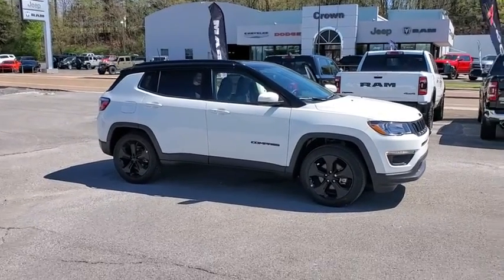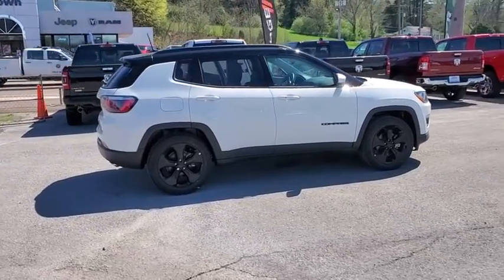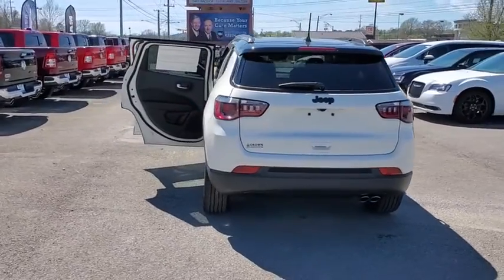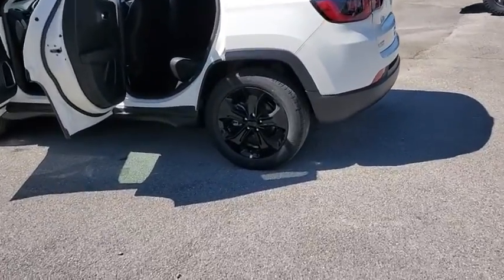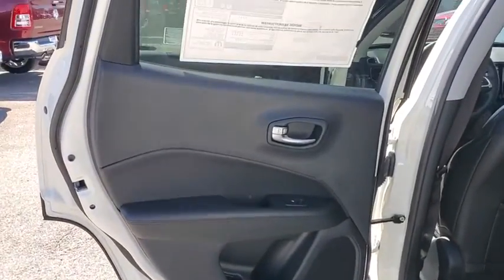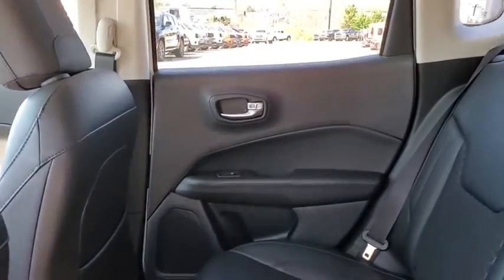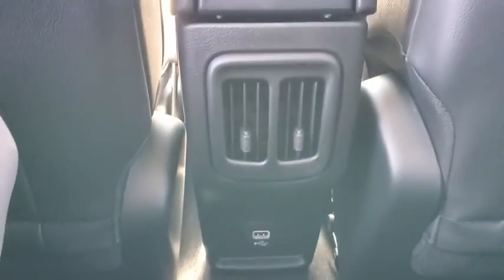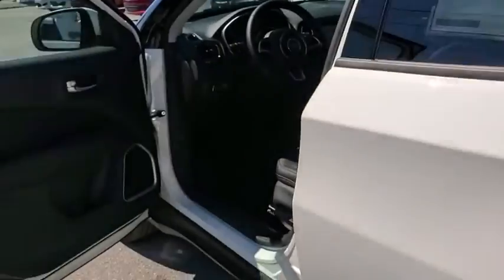2020 Jeep Compass Cleveland, Athens, Dayton, East Ridge, South Cleveland, TN LT176674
New 2020 Jeep Compass available in Cleveland, Tennessee at Crown CDJR of Cleveland. Servicing the Athens, Dayton, East Ridge, South Cleveland, TN area.

$3571 off MSRP! Priced below KBB Fair Purchase Price! White Clearcoat 2020 Jeep Compass Altitude FWD 6-Speed Aisin Automatic 2.4L I4 22/31 City/Highway MPG Price includes: $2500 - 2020 National Retail Consumer Cash 20CL1. Exp. 03/31/2020 $500 - Southeast 2020 Bonus Cash SECLA. Exp. 03/31/2020